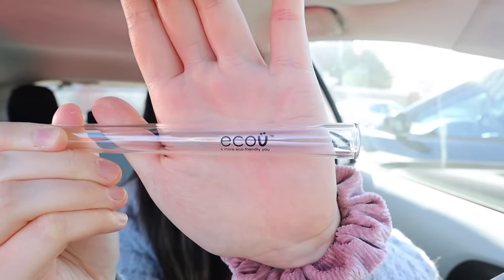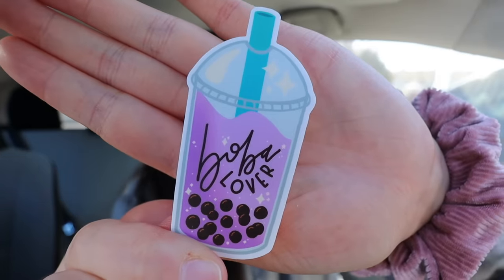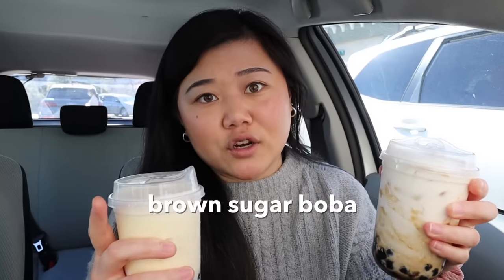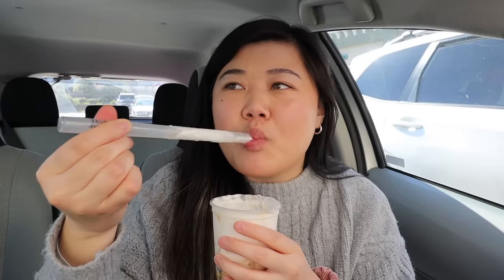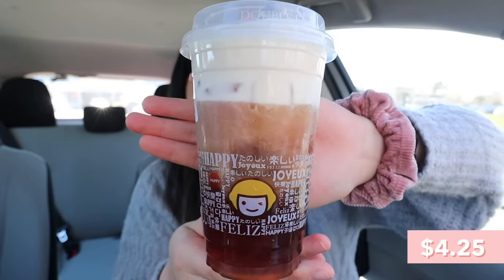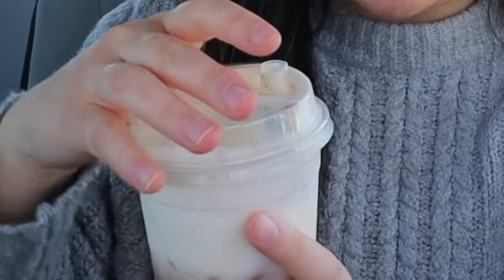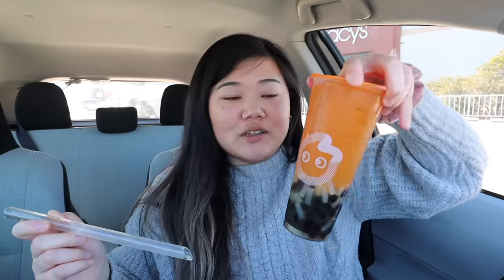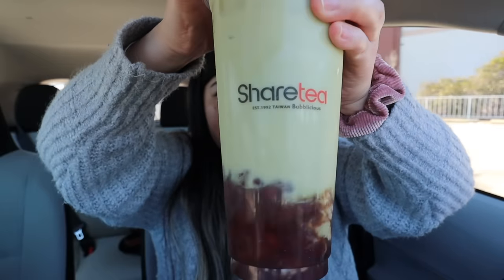Trying My SUBSCRIBERS FAVORITE BOBA DRINKS + HUGE ANNOUNCEMENT!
Thanks for submitting your boba orders, I tried as many of them as I could :) Let me know if you’d like to see a PART 2!

📌 SPOTS MENTIONED 📌
📍Feng Cha

📍Coco Fresh Tea and Juice

Trying Every Boba Shop Series:
Trying Every Boba Ice Cream Bar:
Trying Every Boba Drink on the Menu: